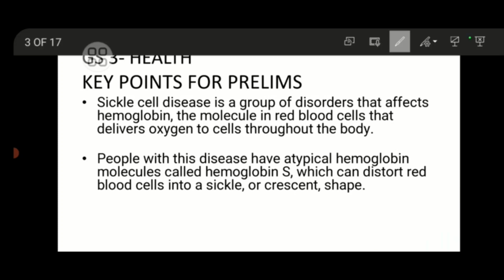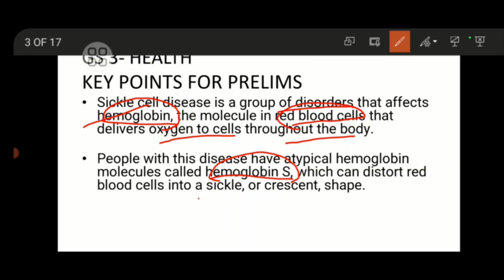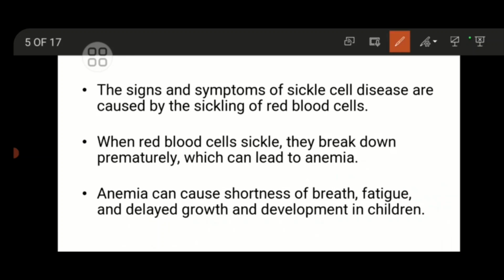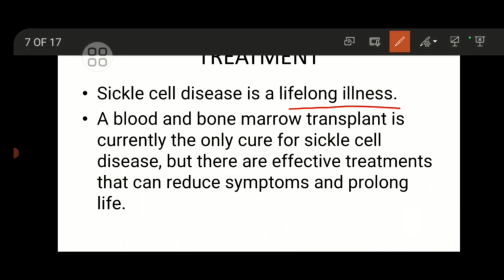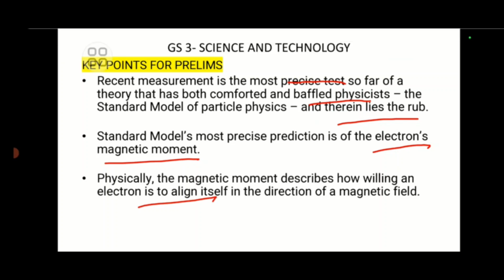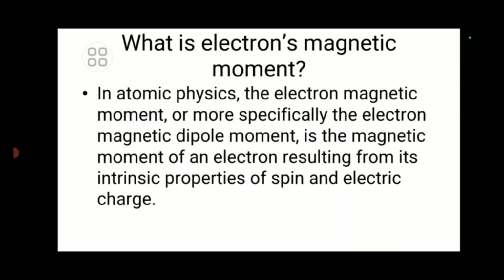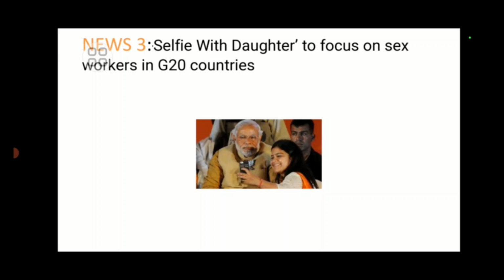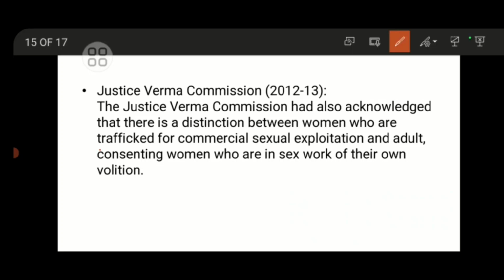20 February 2023 | Daily Current Affairs Analysis by Vasuki Vinothini S | Kurukshetra IAS Academy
Indians go West, take up ‘residence by investment’, Chandrayaan-3 lander successfully completes key test, ‘Selfie With Daughter’ to focus on sex workers in G-20 countries, The curious case of the disqualification of a politician, A picture of Islam that is quite different, The SC on sealed cover jurisprudence,‘Regional disparities will increase in the absence of assistance to poor States’, India plans to export solar power: official